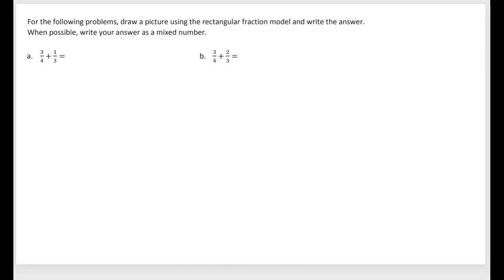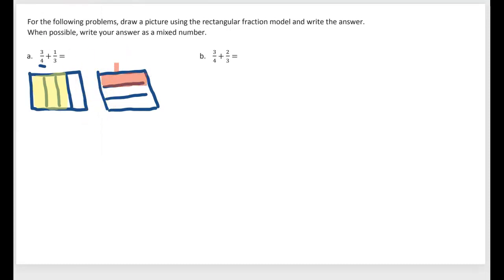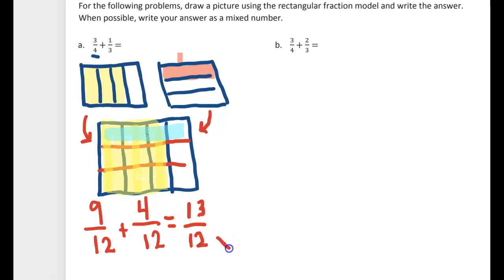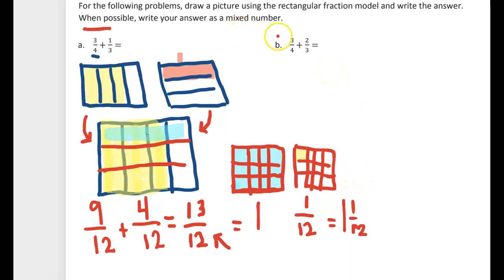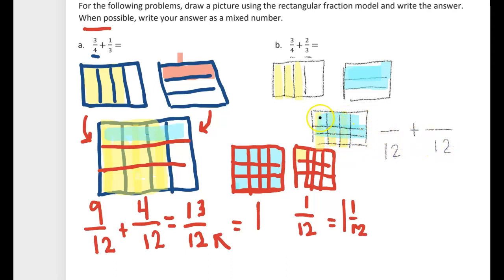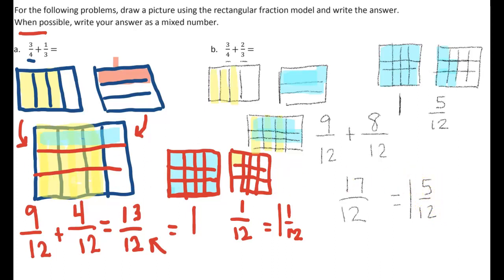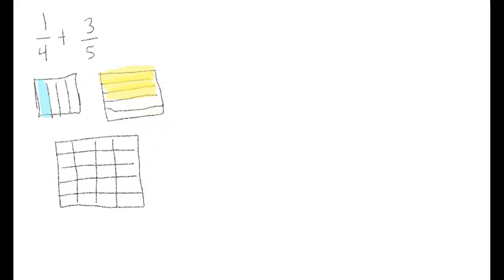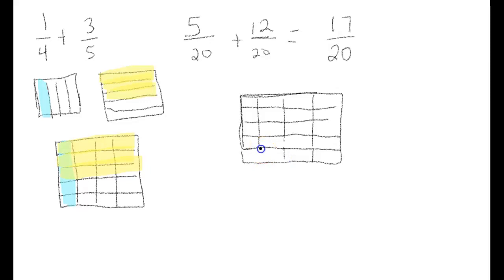Lessn 4 Using Models to Add Fractioins with Unlike Denominators